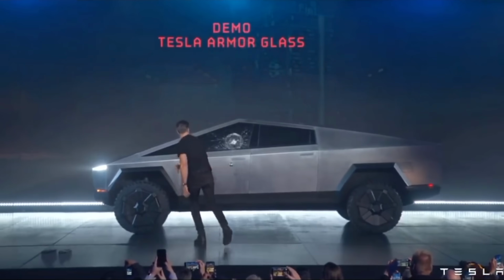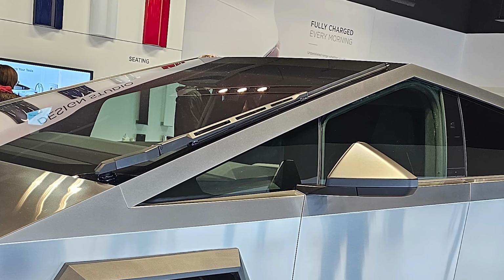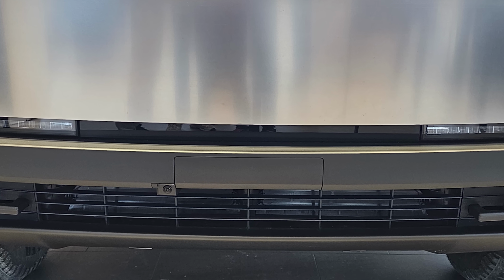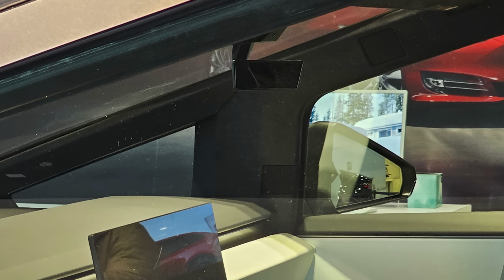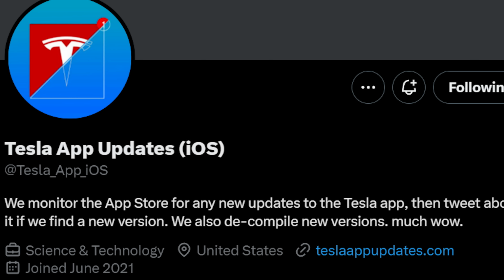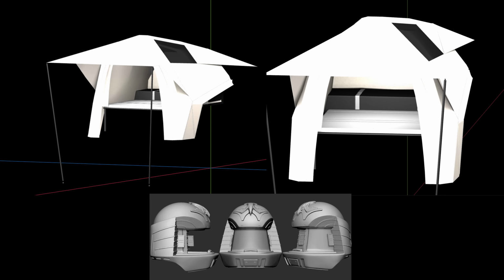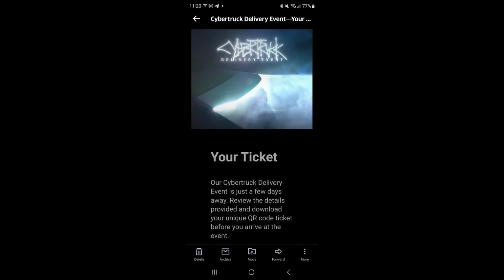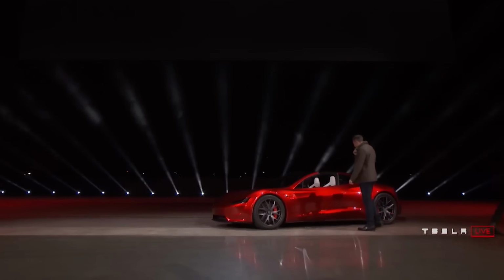Latest Cybertruck Leaks! Deliveries Have STARTED!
Some awesome last minute leaks were found in the IOS Tesla Update! Looks amazing and I can't wait to see it tomorrow! What feature are you most excited for?

check out Tesla App IOS on X for all the details!

00:00 Intro
00:56 2019 Event
01:14 Differences between original and now
05:32 NEW LEAKS!
07:54 Who Gets Deliveries?
10:20 Outro